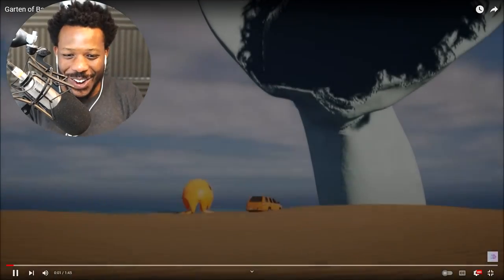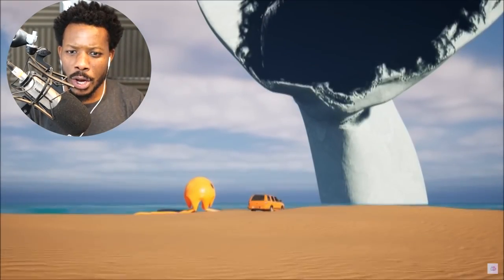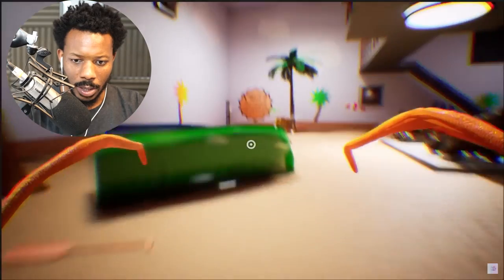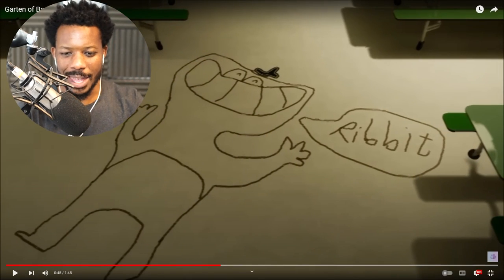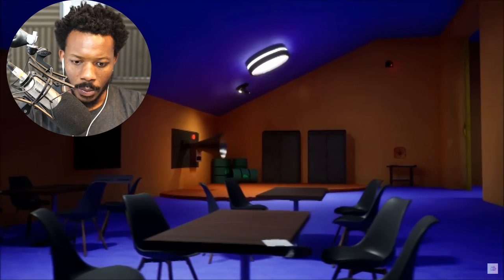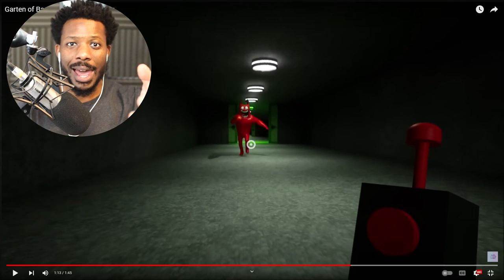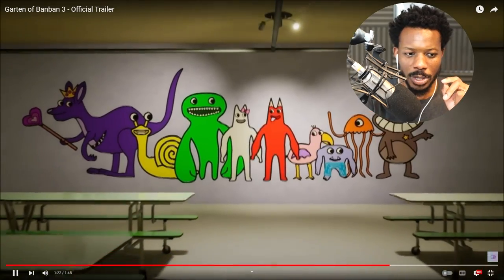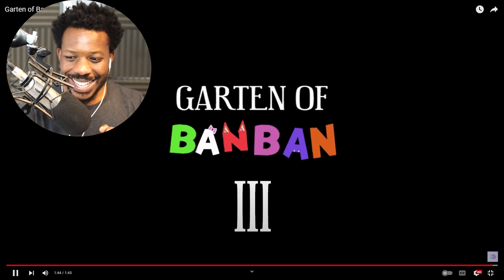BigB Reacts to GARTEN OF BANBAN 3 - Official Trailer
In today's video I will be reacting to the Garten of Banban 3 Official Trailer